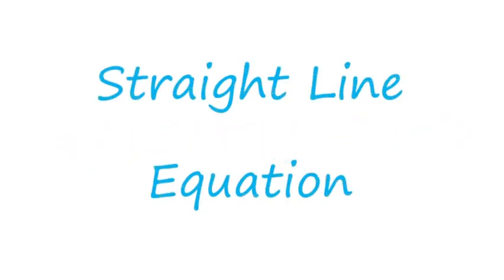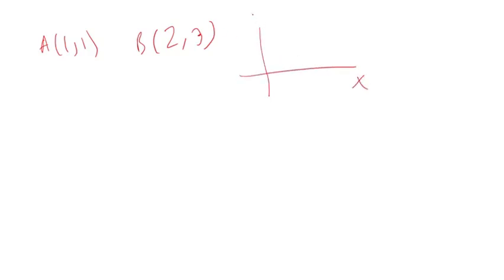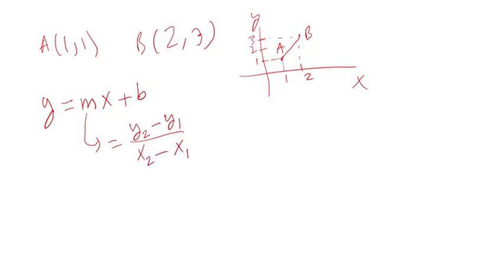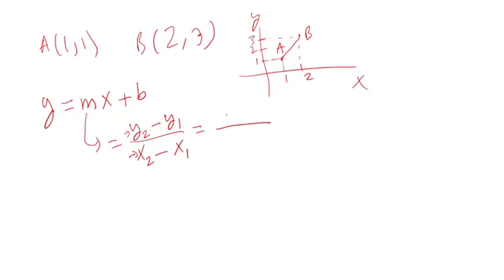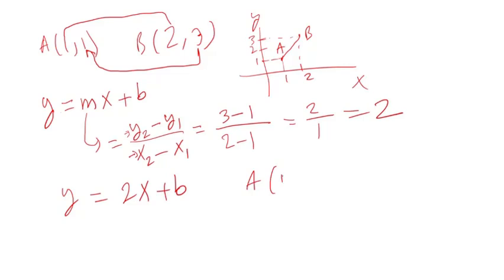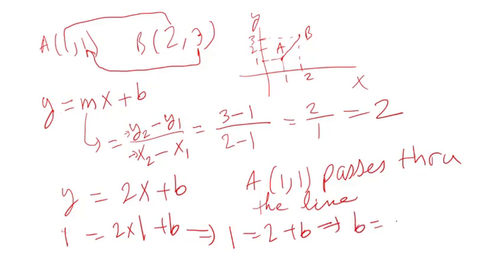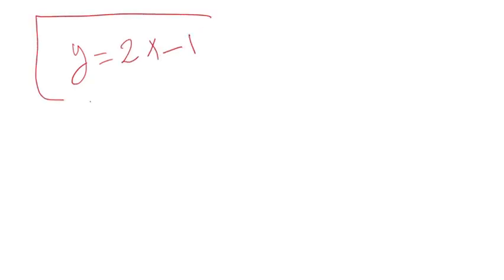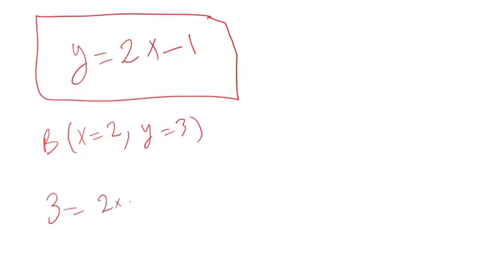FE and PE Exam | Straight Line Equation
This video shows how to determine the equation of any straight line passing through two points through an example.